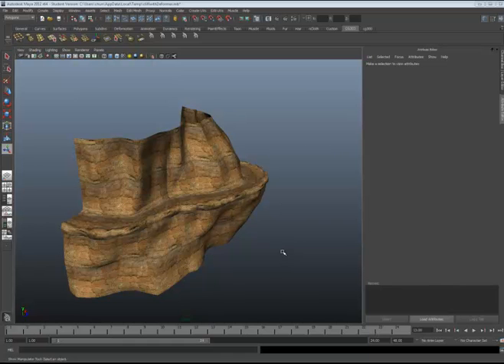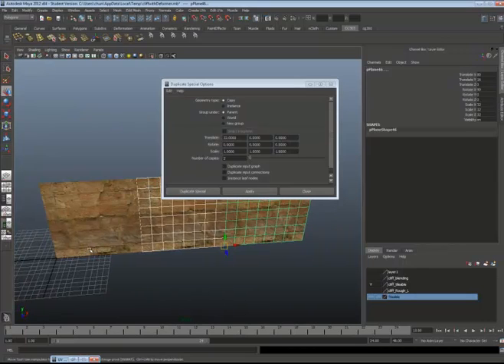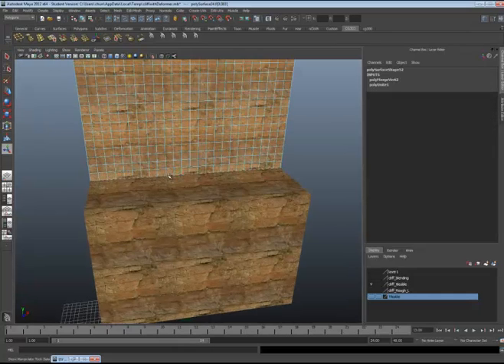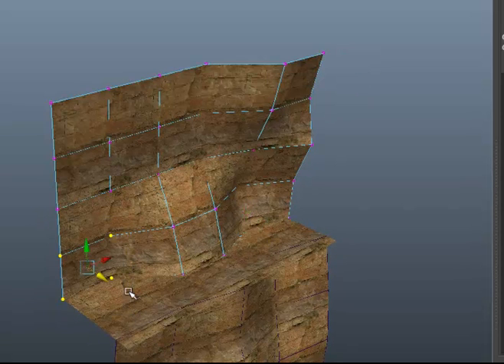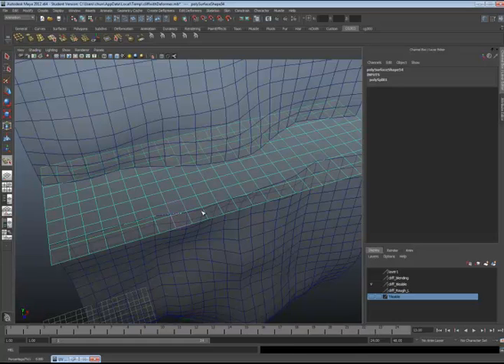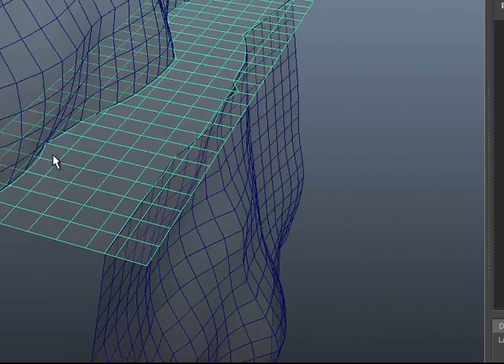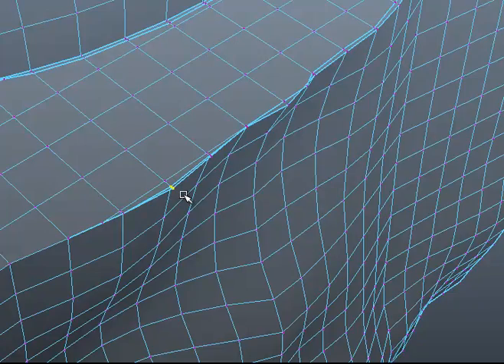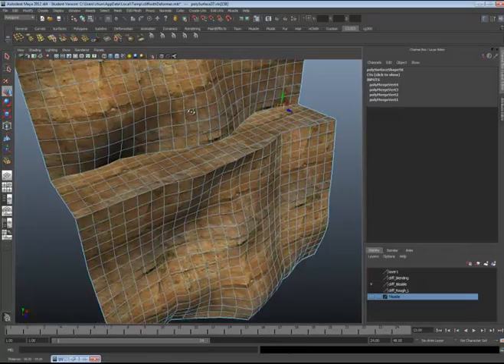cliff part1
Create a cliff with simple poly plane. It is based on tile-able object and tile-able texture concept. The advantage of using this method is:
Why tile able for the terrain?
• The fastest way to layout terrain
• UV's are automatically set up
• Seamless environment with tile able textures
• It gives an even vertex density and a very good base to add vertex lighting
• You can choose polygons and begin subdividing or use the split poly tool to add more details
• Zbrush / Mudbox likes evenly spaced quads, so if you layout the geometry, it should sculpt really well in Zbrush/Mudbox.
• Object can be easily modified and reused in different scenes